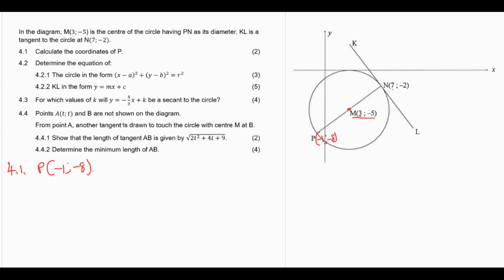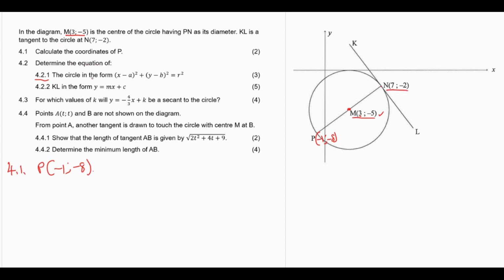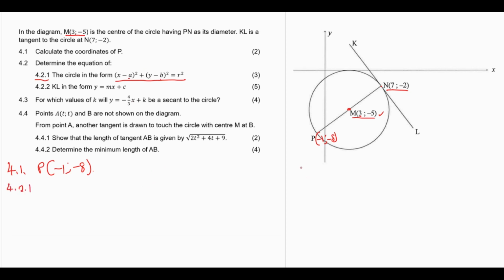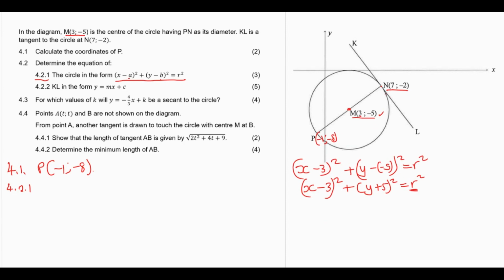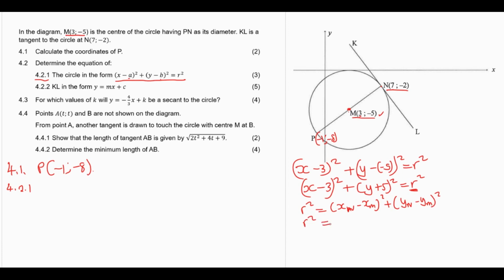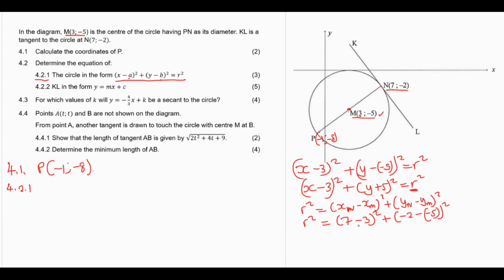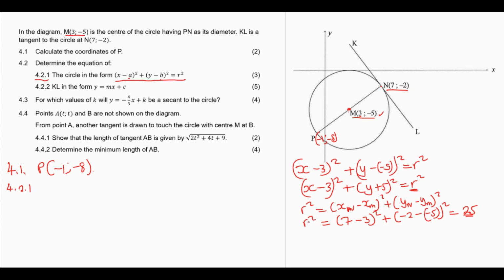EQUATION OF A CIRCLE | 2022 NOVEMBER MATHEMATICS PAPER 2 | QUESTION 4 2 1